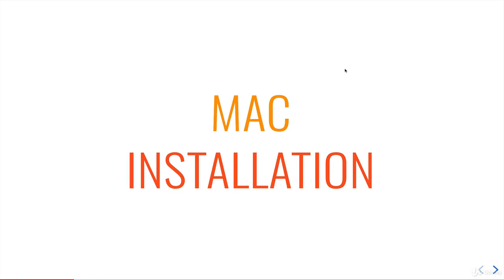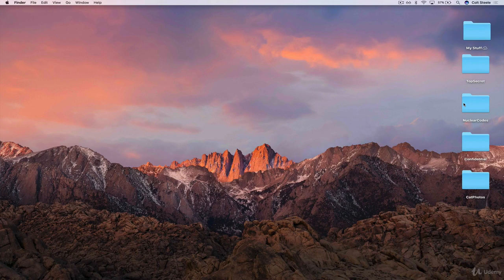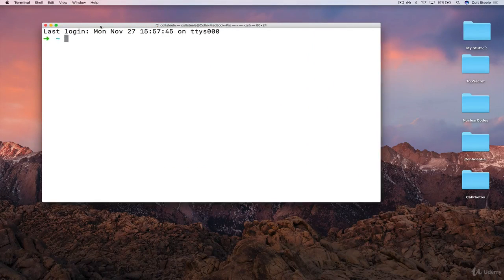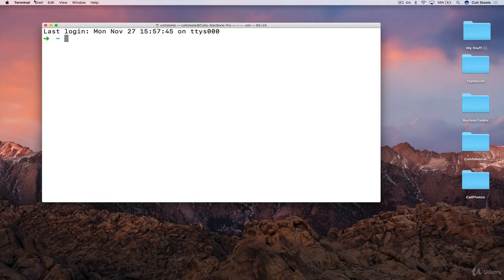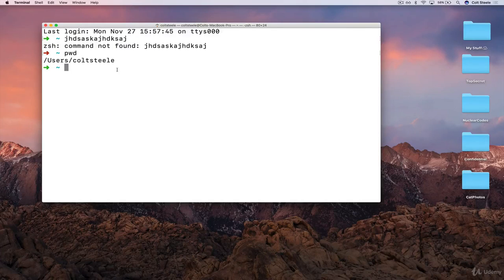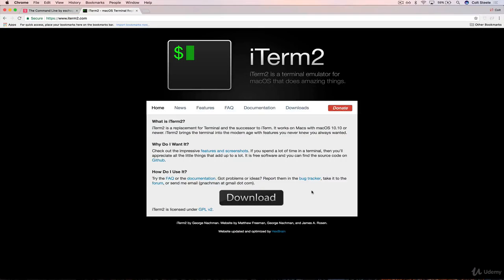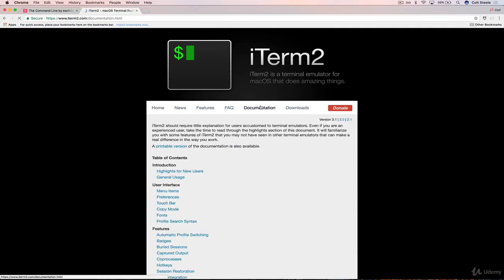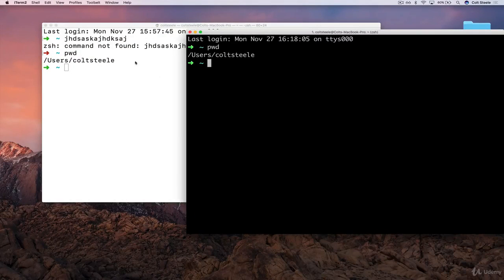Command Line Installation MAC Coding for KidsPython Learn to Code with 50 Awesome Games and Activity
Welcome to the Modern PYTHON 3 COURSE BEGINNER TO MASTERY WITH PROJECTS

In this video, we will learn Command Line Installation MAC in Python

ascii table
udemy
python3
arab crossword clue
pypi
install python
python list
python 3 list
python3
pip
python code
python 3 print
python print
install pip
pip install
python version
python 3 download
python download
python dictionary
python 3 dictionary
JavaFX
Angular
Sorting algorithm
Tech With Tim
Hiroshima Airport
Docker
Stack
Penetration test
Prime number
Tableau Software
Tableau Software
Analytics
Go
Certification
React
MATLAB
Data structure
Cobra
JavaScript
C++
Engineer
Structure
Machine